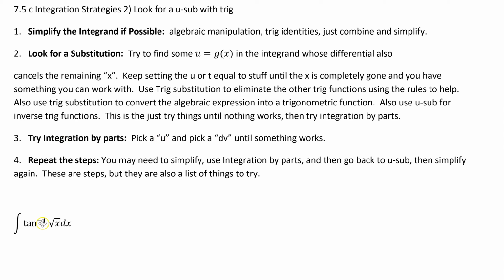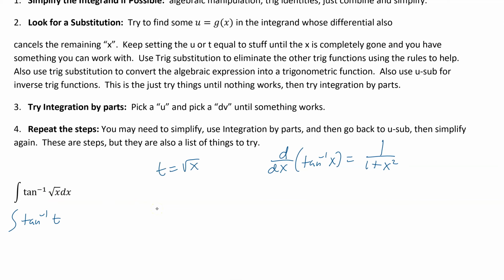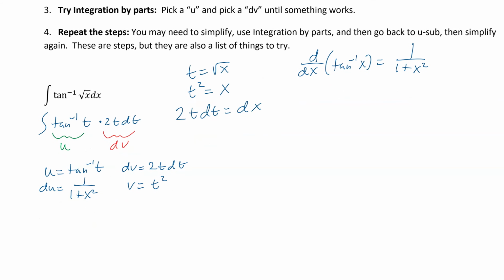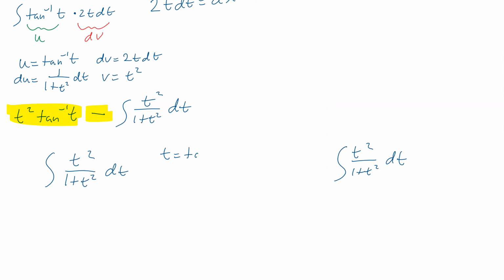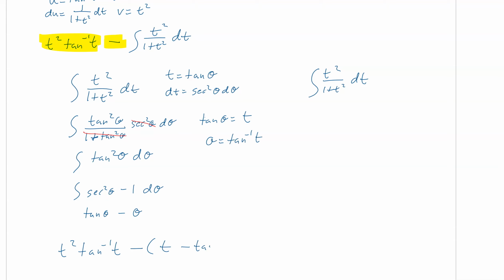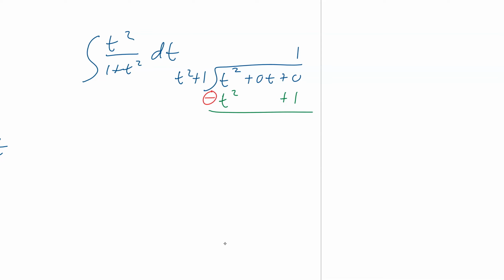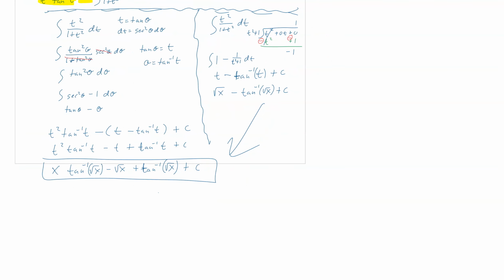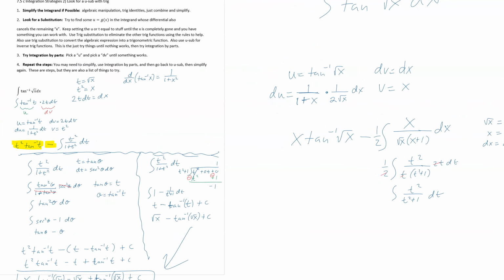7 5 c integration strategies integration by parts and more